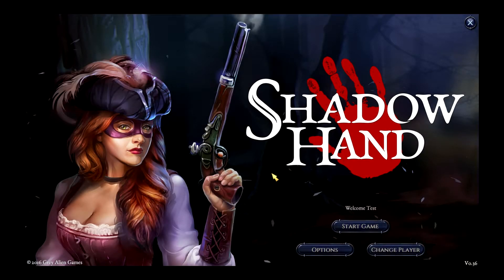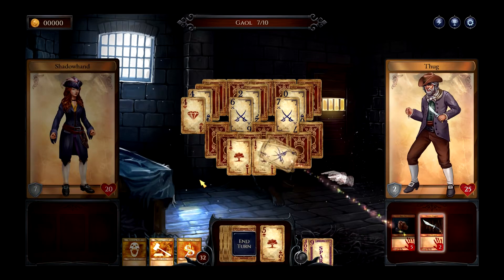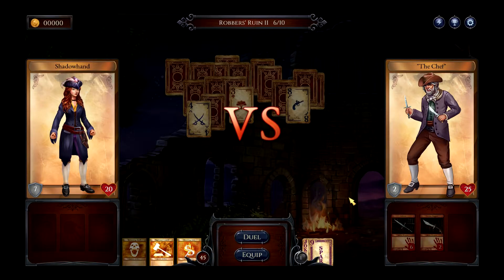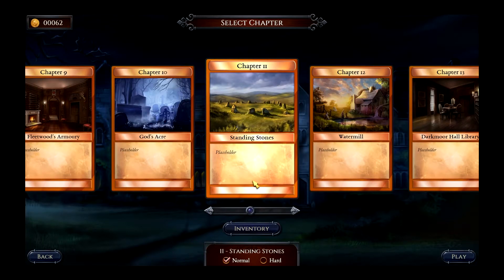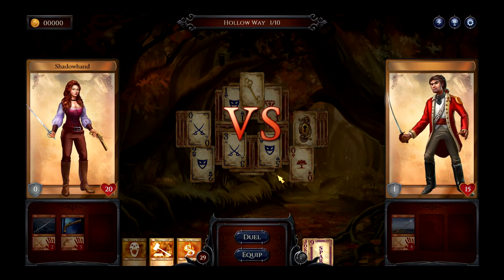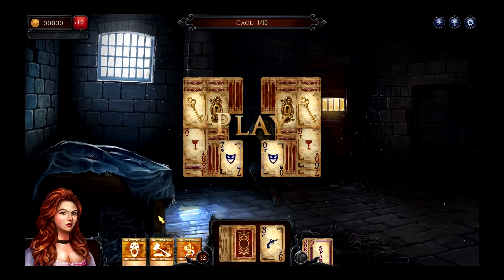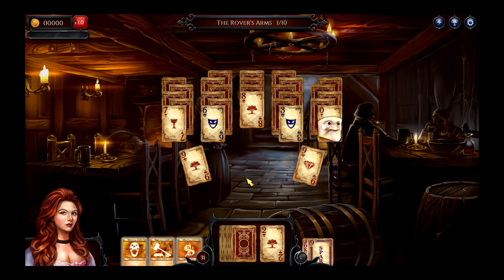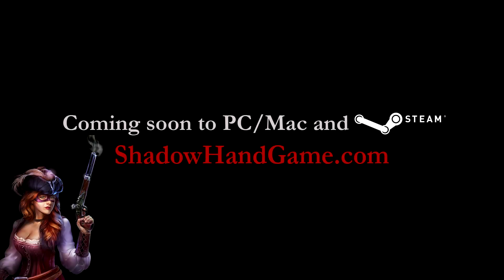Shadowhand Developer Vlog #8 - New Enemies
Shadowhand is an RPG card game for PC/Mac coming to Steam soon.

Jake talks about the new enemies he has added to the game such as the Broken Bard, the Drunkard, the Sea Tar, the coachman and more!